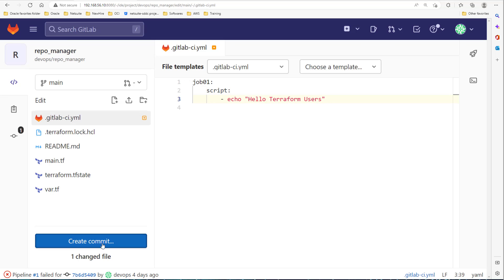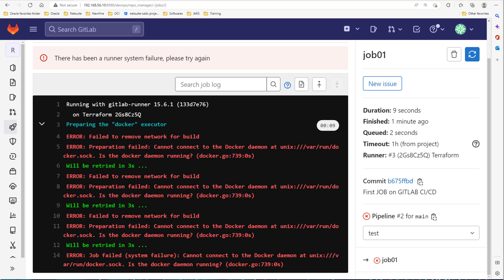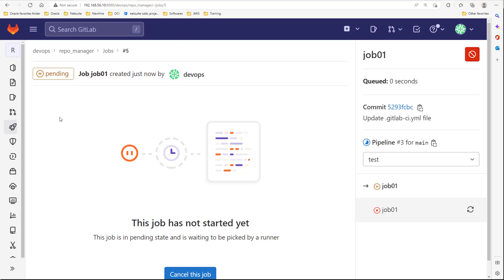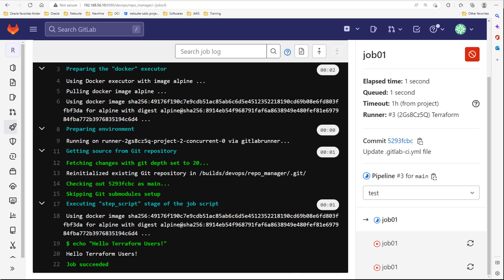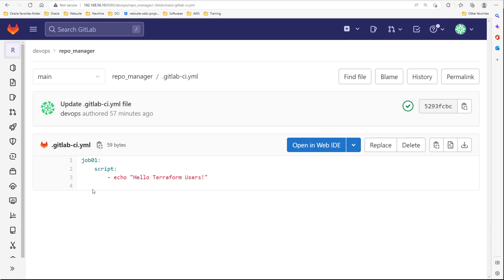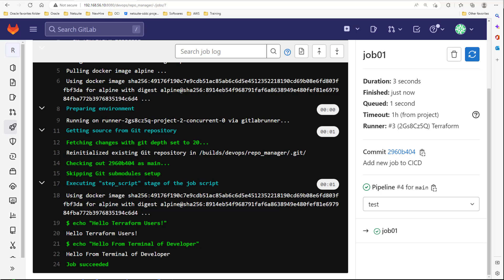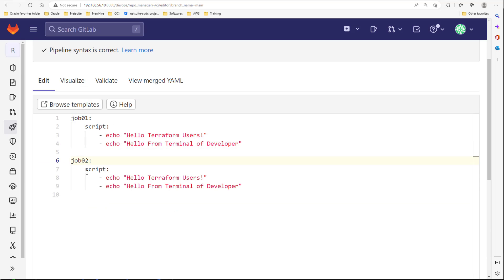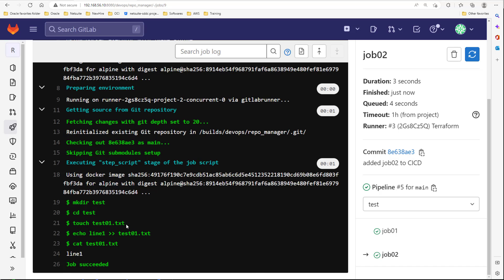Gitlab CI CD pipelines & Terraform - Part 2 (Basic Pipelines, Jobs, Stages and Artifacts)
In this video utilizes GitLab CI/CD pipeline and terraform to deploy new project in Gitlab automatically and also the Terraform state will be stored in Gitlab as http backend. In Part 2, we learn to write very basic ci cd pipelines jobs and step by steps go forward with changing configuration and use stages and artifacts.

The target of the video is:
- Understand the Jobs, Stages, Artifacts Concept

I started from scratch to install gitlab-runner and how to register it on local gitlab server and how to start to write basic CICD configuration file with learning how to use parameters like scripts, artifacts, variables, before_script